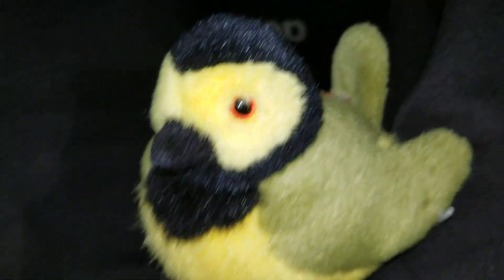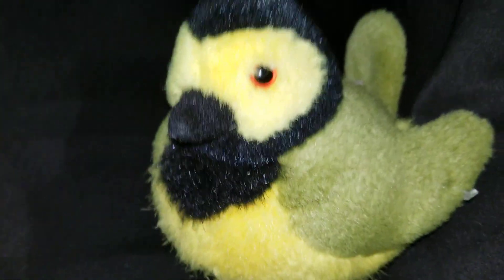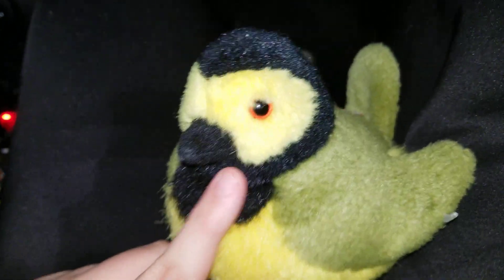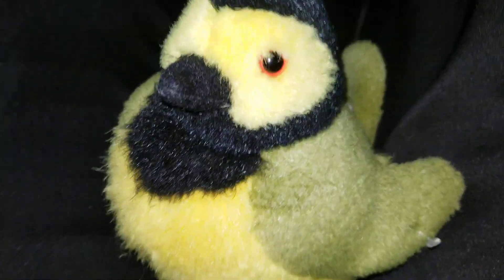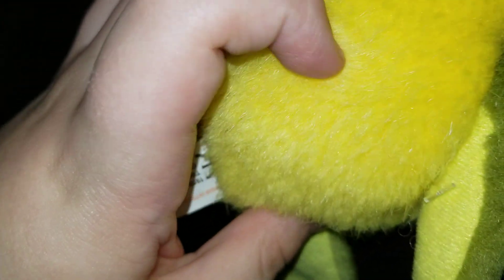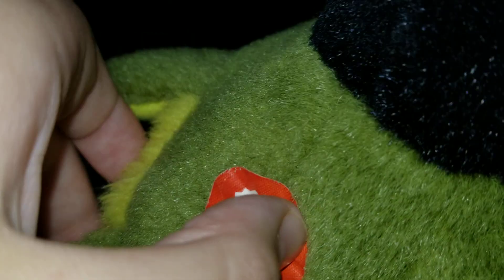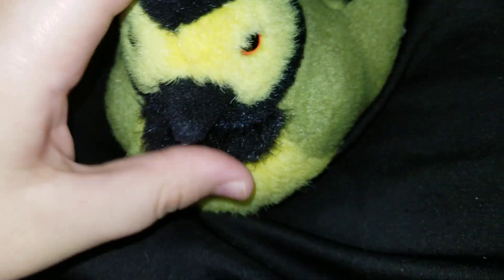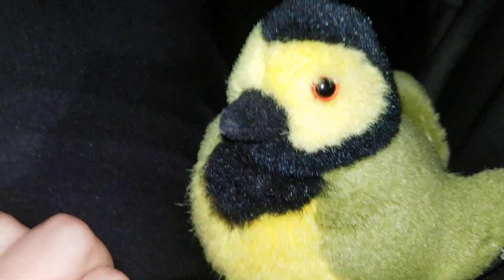Wild Republic Audubon birds Full in depth review hooded Warbler addition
Sounds and looks like the real bird.